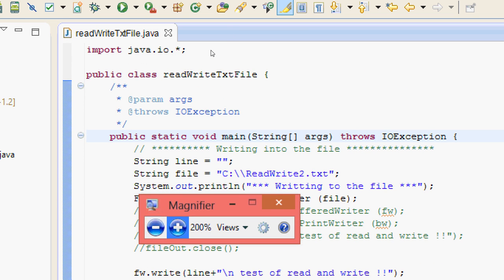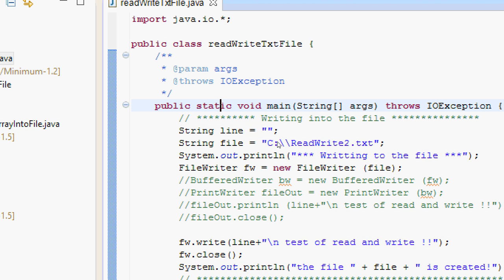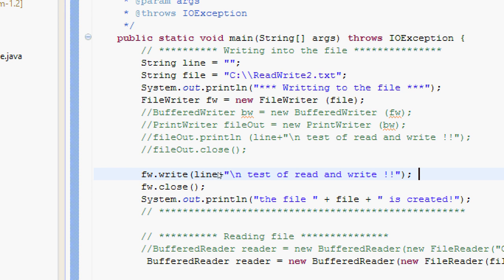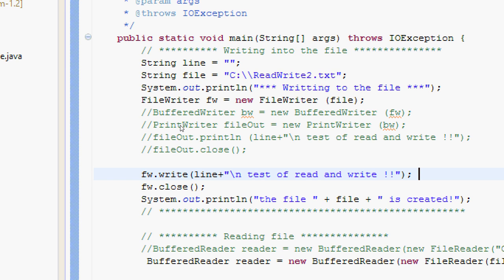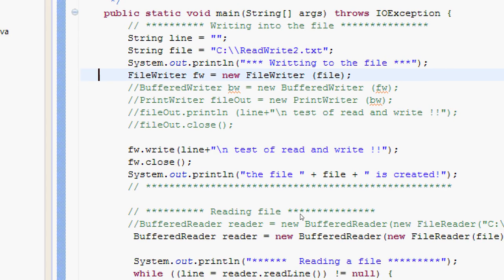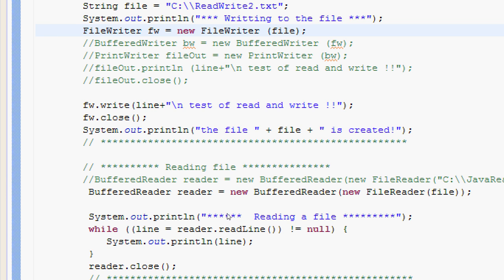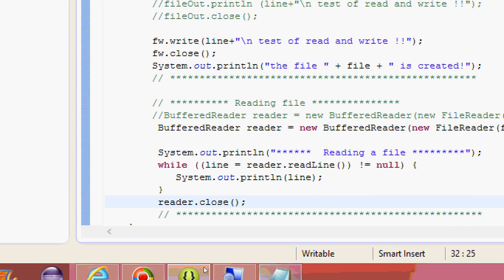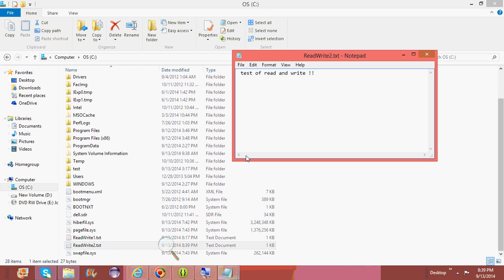01 FileReadWrite1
Description